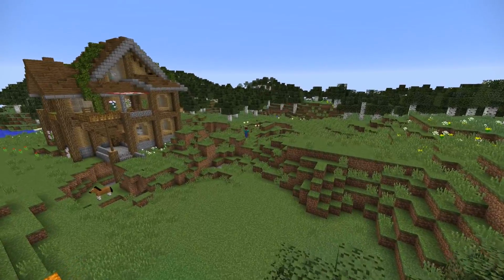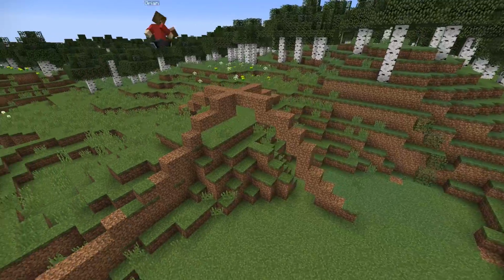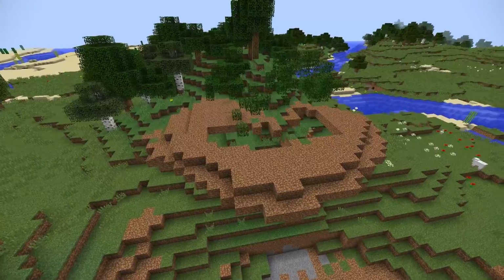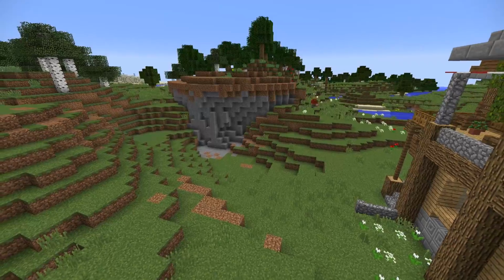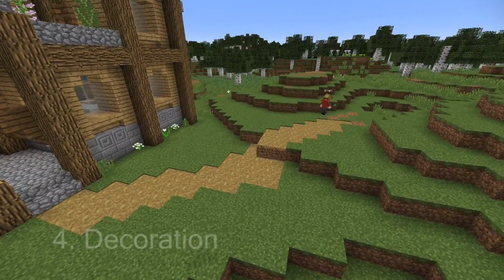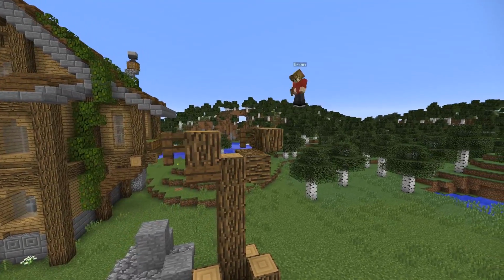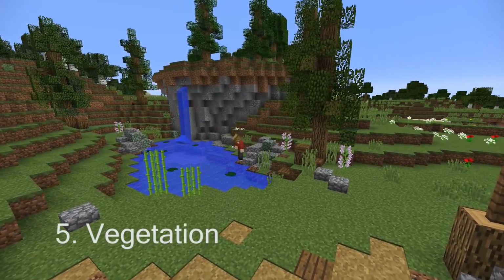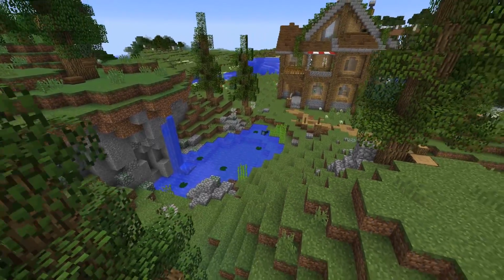Minecraft Build School: Landscaping!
Minecraft build school is back once more! I covered terraining before but not how to do it all by hand! Landscaping in minecraft takes a huge amount of time and can feel like an impossible task but i hope to give you tips and tricks to transform your terrain!

I have been on a break recently but have still been working on videos. Problem is i worked on 7 projects at once and none of them are quite done but they will be! Evo will return next week!